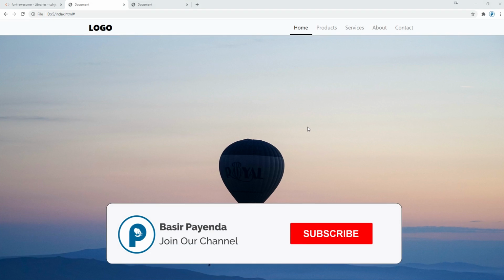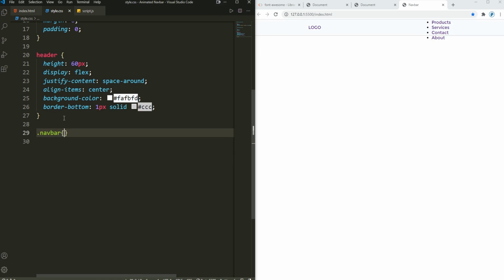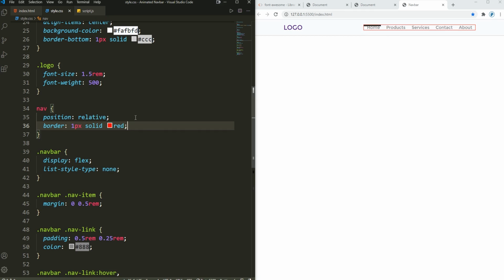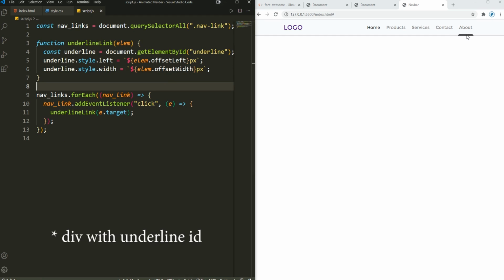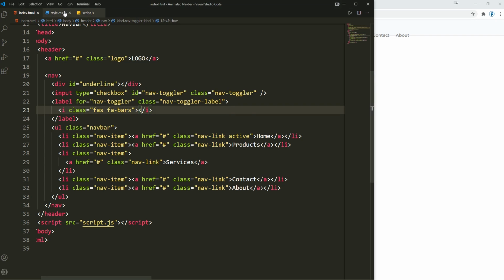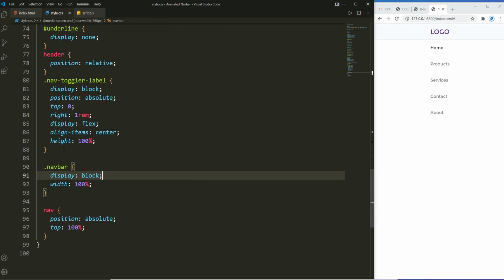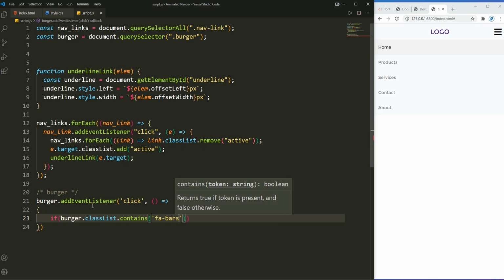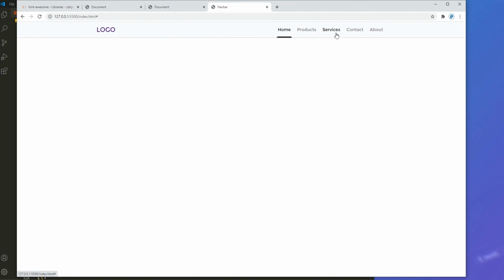Animated Responsive Navbar Tutorial | Project #15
Hey there

Welcome to Project #15 of 100 Web Projects Series.

In this video you will learn how to create a responsive animated navbar, switch between font awesome icons, add animations and many more ...